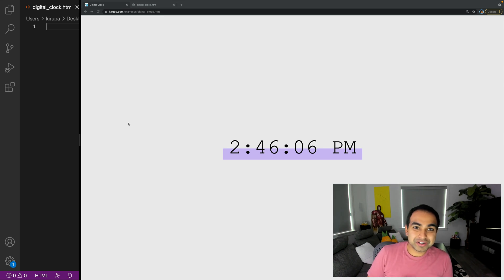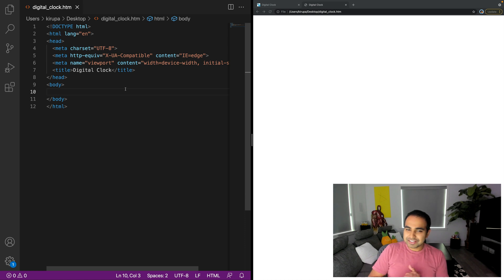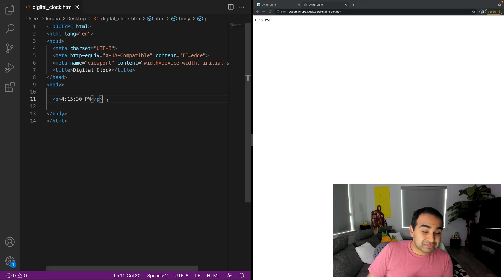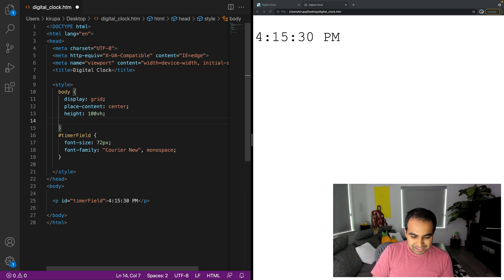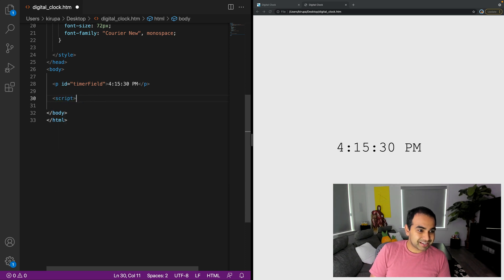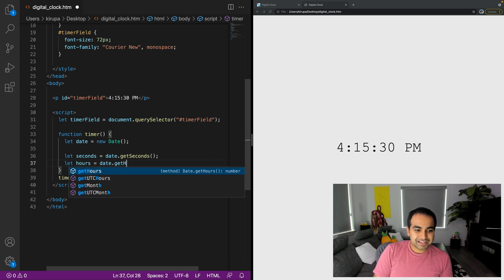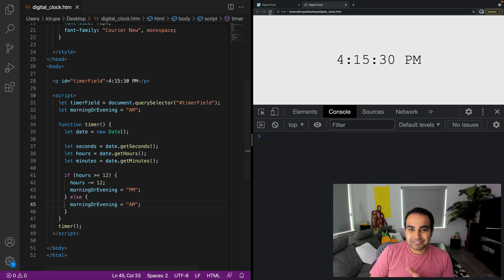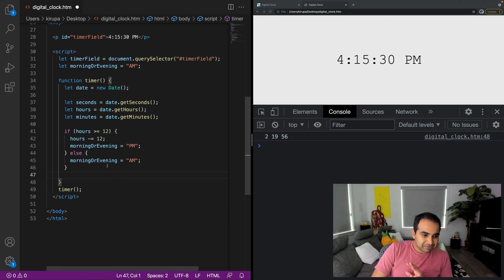Creating a Sweet Digital Clock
Build a really cool (and sweet!) digital clock using just HTML, CSS, and JS!